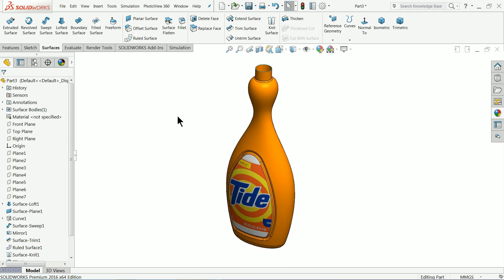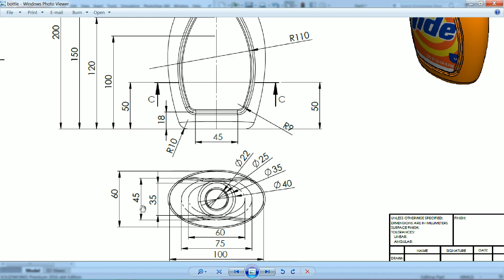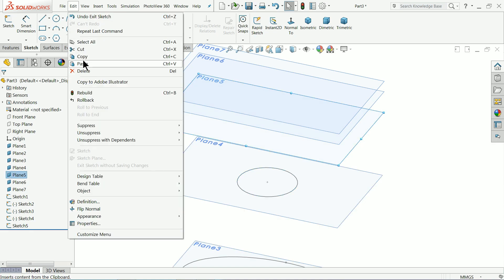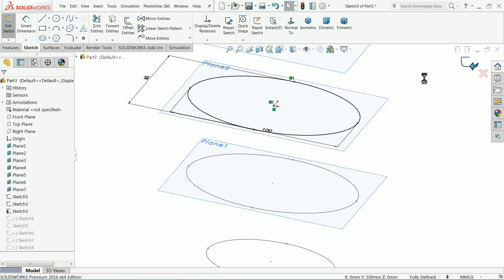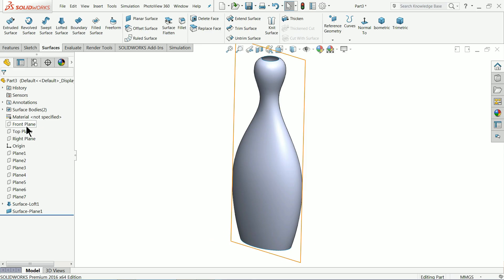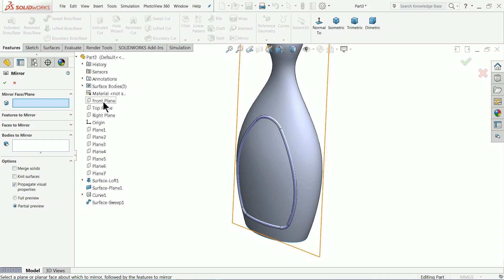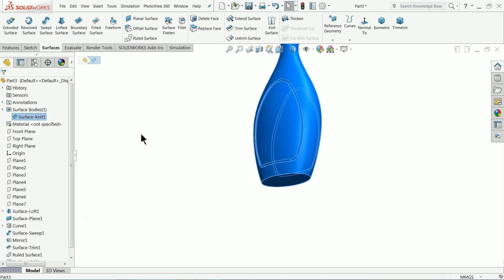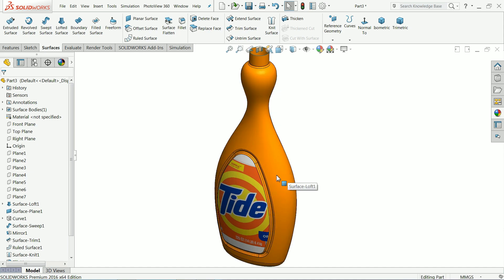Solidworks Surface tutorial bottle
We will learn below Surface features or commands in SolidWorks.
1-Lofted surface
2-Swept Surface
3-Curve project
4-Planar Surface
5-Plane
6-Fillet
7-trim surface
8-Knit surface
9-Ruled Surface
10-Mirror
11-how to add Decal on surface in Solidworks
12-Appearance in Solidworks.